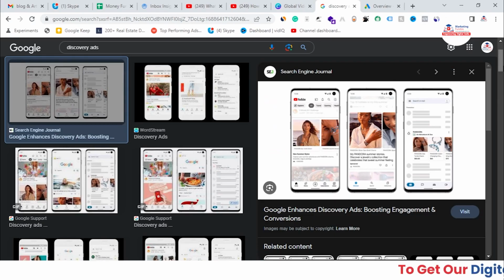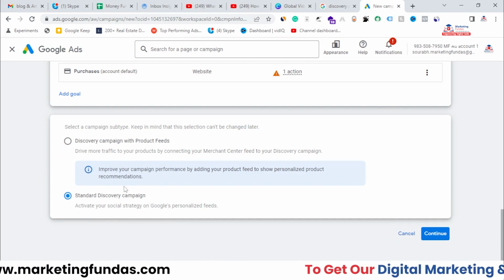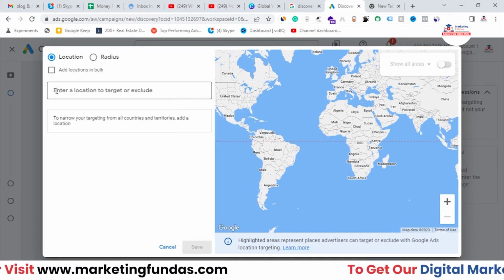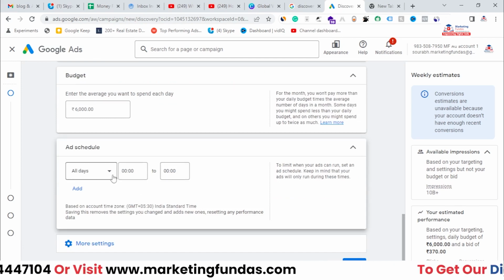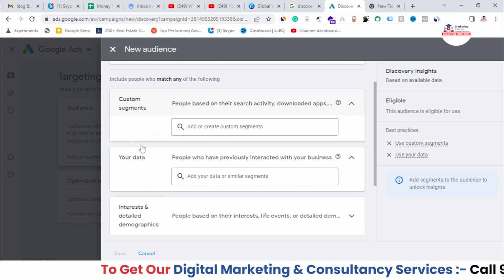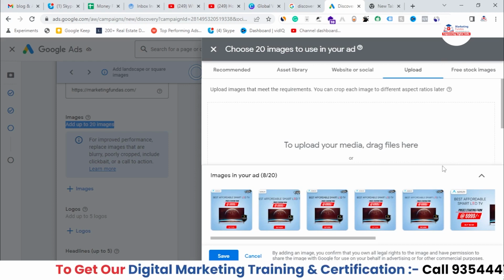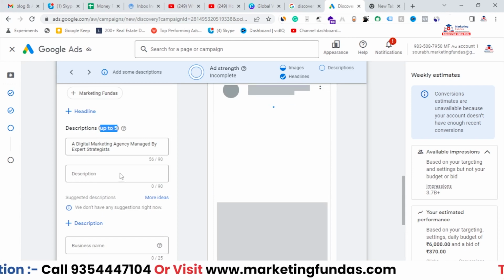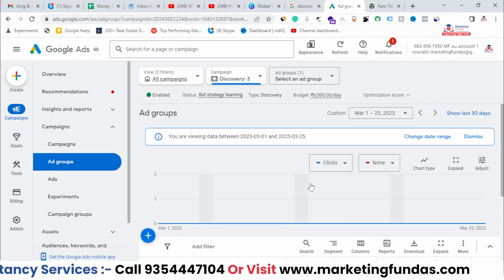How To Create Google Discovery Ads Campaign | Google Discovery Ads Hindi | Google Ads Course Free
In this video, you are going to learn everthing about discovery ad and even you'll learn the proper campaign creation process of Google Discovery Ads.